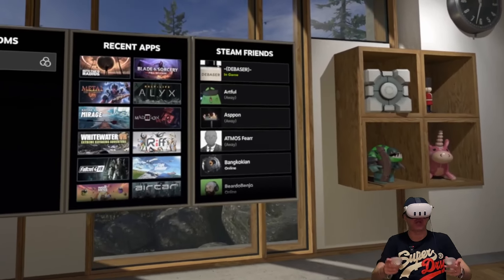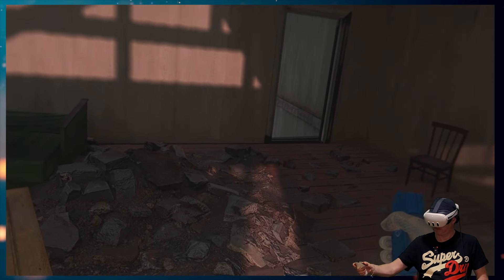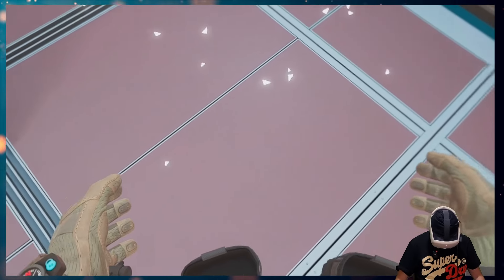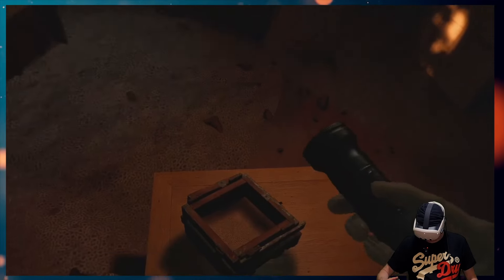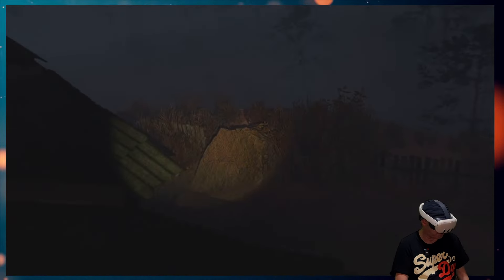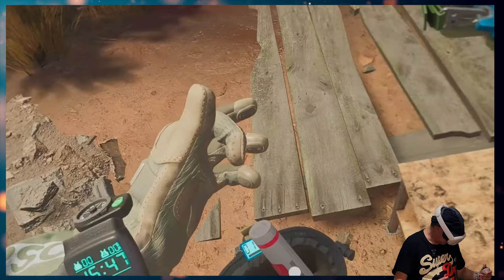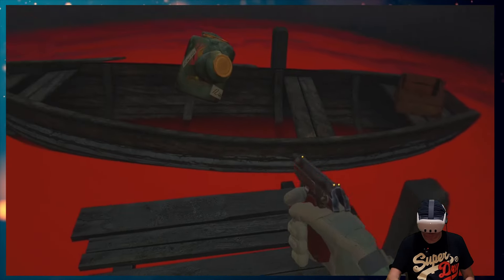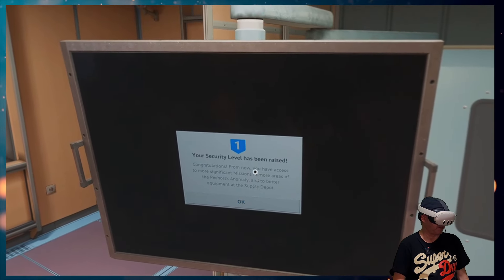SUPERB SEQUEL! - Into The Radius 2 - 1st Impressions played on Quest 3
** 'EVOLVE' the brand NEW Dance Album from Paradise Decay is available now

About The Game:
Dive into the eerie world solo, immersing yourself in a solitary and haunting experience. Or, assemble a team of up to four players and venture into the depths of uncertainty, bravely confronting the dangers of the Radius as a united force.
Will you face the darkness alone or forge an unbreakable bond with your fellow Еxplorers?

In Into the Radius 2, each weapon has been meticulously crafted with incredible attention to detail. Each firearm has its own unique handling and characteristics, making your gameplay truly immersive and authentic.

Not only will you have a wide array of classic and modern firearms at your disposal, but you can also customize them to match your preferred playstyle. Attachments, optics, stocks, and more can be personalized to create the perfect weapon for you.

Remember that if you want to harness the full power of these weapons, it's crucial to stay on top of their maintenance. Make sure to clean and take care of your firearms regularly, ensuring they're always in top-notch condition to tackle the challenges head-on.

In a surreal world ravaged by monstrous creatures and unforgiving terrain, survival is your ultimate goal. Scrounge for resources, defend yourself against dreadful enemies, and strategically manage your equipment to outlast the odds.

The Player Base, your haven amidst the chaos, provides a central hub to craft, trade, and plan your next move. Use your hard-earned loot to acquire essential gear, but choose wisely, for every item has its value.

Adapt, strategize, and make the most of your surroundings to stay alive.

Unleash your potential by collecting artifacts scattered throughout the Pechorsk Anomaly. Unlock new abilities and powers as you delve deeper into their mysteries, gaining an edge against the horrors that await. Keep an eye out for valuable treasures amidst the artifacts, as selling them will earn you the funds needed to acquire new weapons and upgrades.

Be careful when exploring the zone, as you can encounter dangerous anomalies at every turn. Some of these can harm your health, while others can create impassable obstacles, forcing you to look for a way around. Use your arsenal of useful tools to avoid the epicenter of a deadly entity and stay alive.

☆ MY PC Specs:
☆ 16.0GB Ram